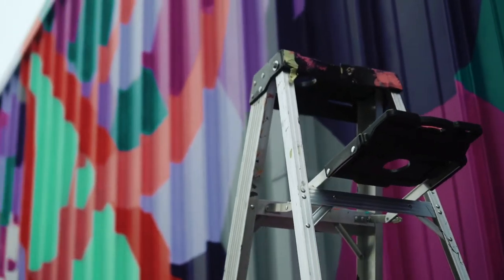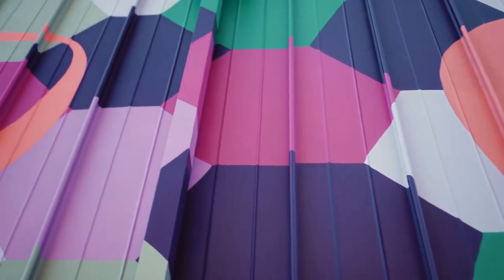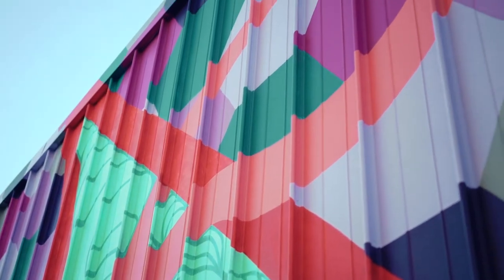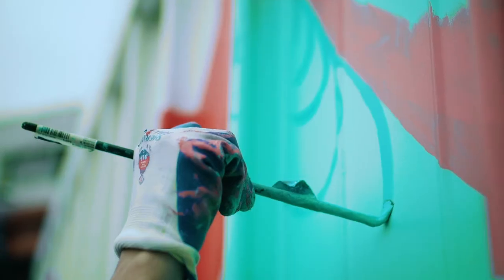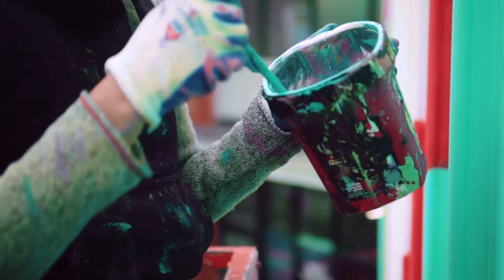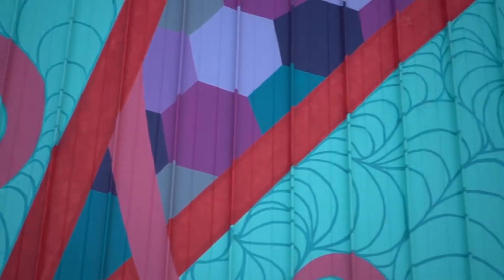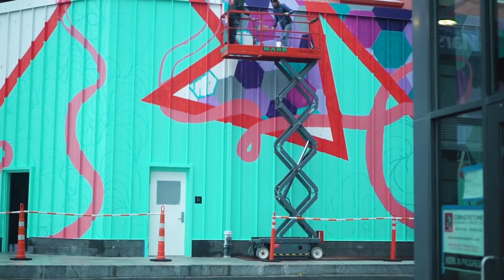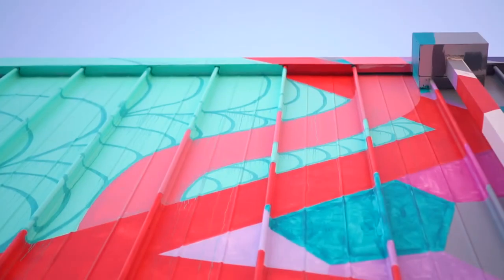Arsenal Yards Public Art: Kim Carlino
Introducing one of our three artists at Arsenal Yards, Kim Carlino. Local to Massachusetts, Kim is known for her colorful and abstract art. She has created a piece with amazing energy transforming a large utility area.